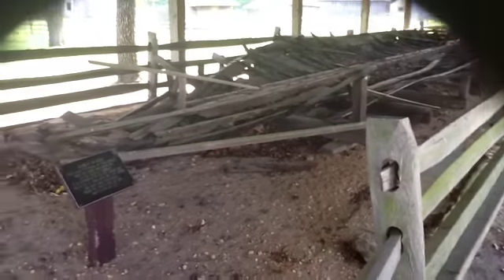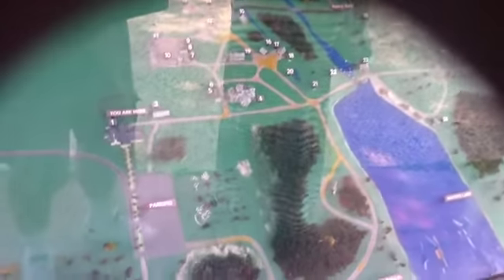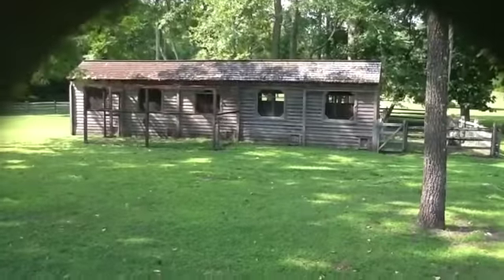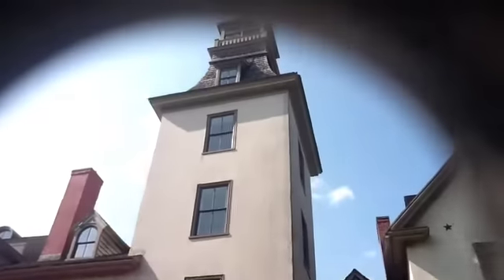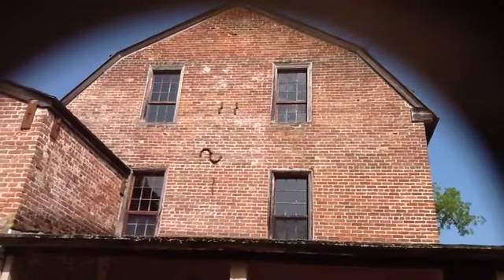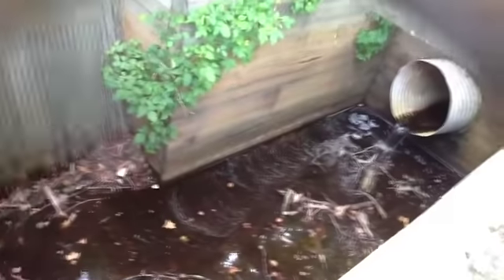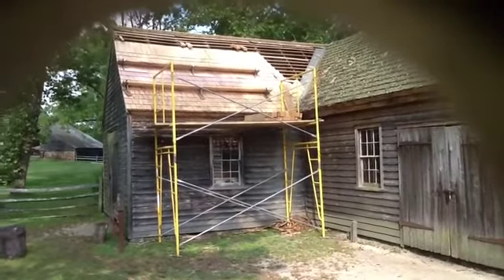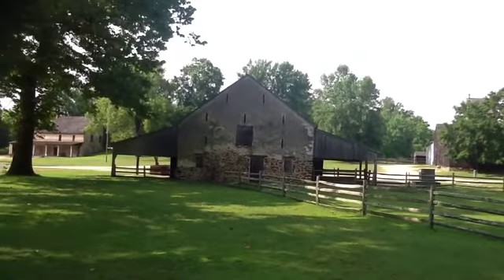Walk show Batsto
The Walk Show is back in Batsto, NJ!